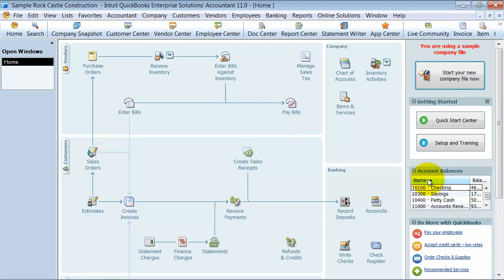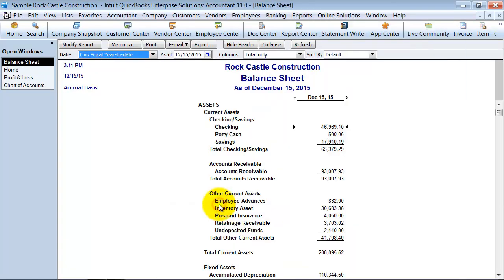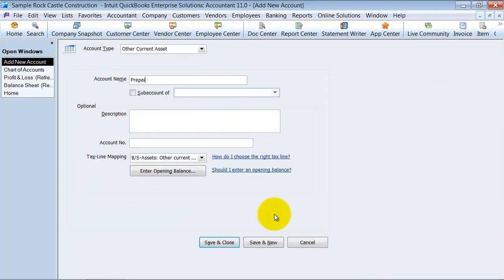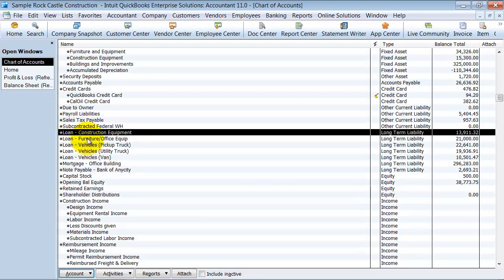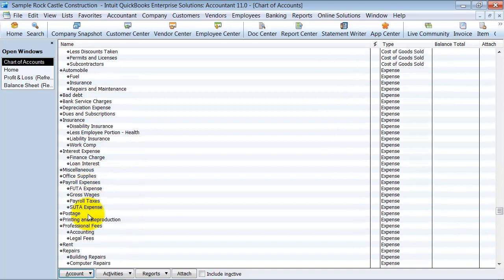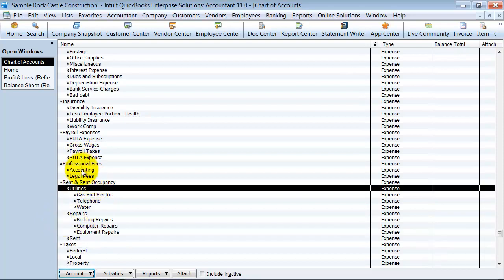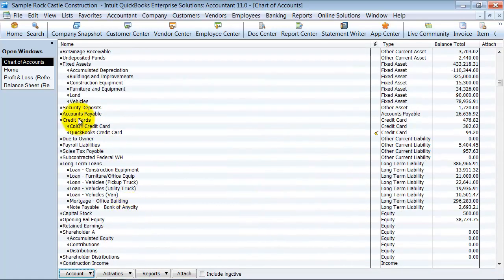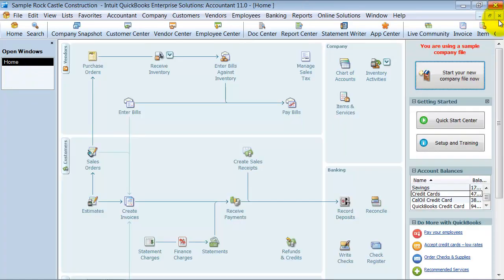QuickBooks Training - Clean Up Chart of Accounts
One of the best things a consultant can do is help a client clean up their QuickBooks chart of accounts. Often times, the accounts can get very specific causing your reports to be pages long with the detail. This QuickBooks Training video helps you to reconsider how you have your chart of accounts organized.